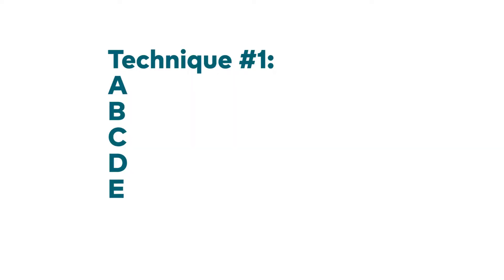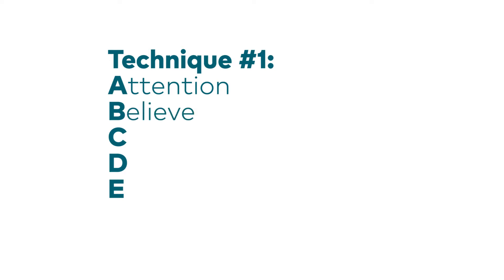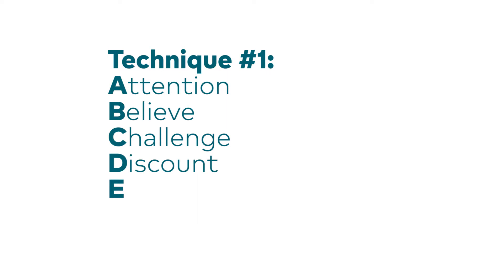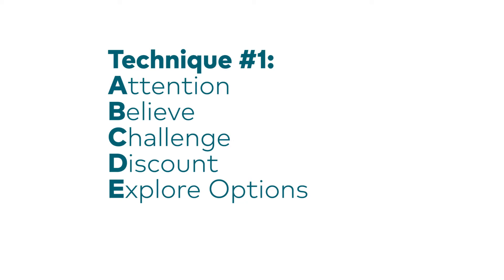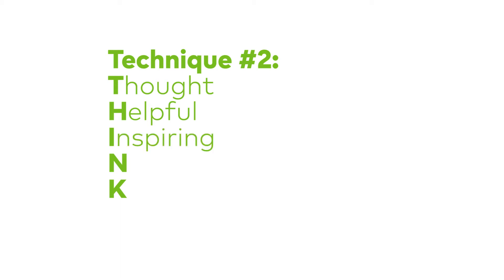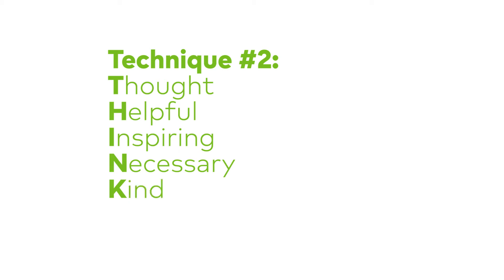Reducing anxiety with thought challenging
Thought challenging is a simple and effective cognitive behavioral therapy used to reduce anxiety. Rebecca Rogers, LPC at Research Psychiatric Center explains two thought challenging techniques.